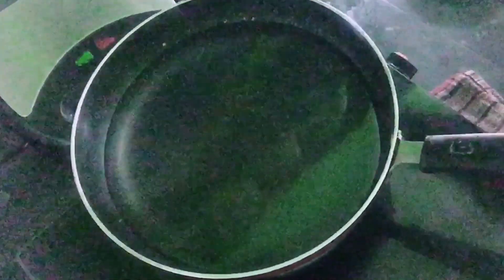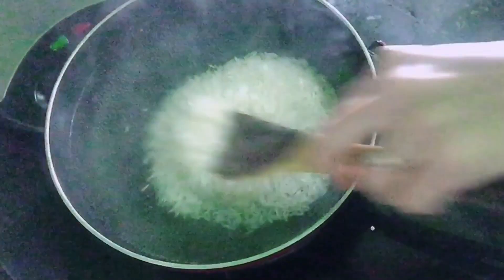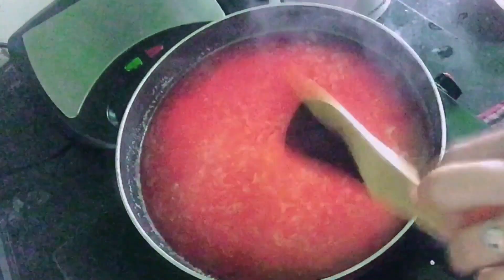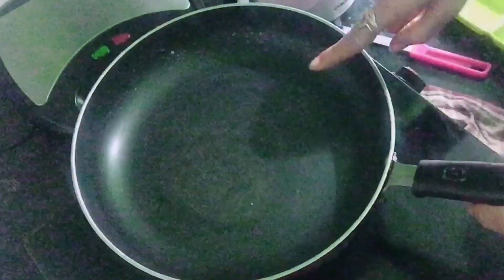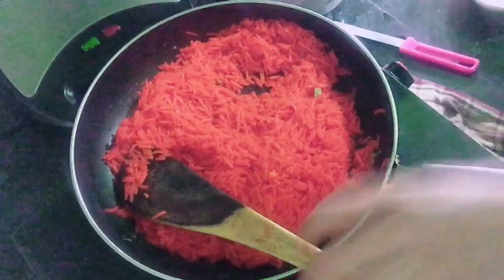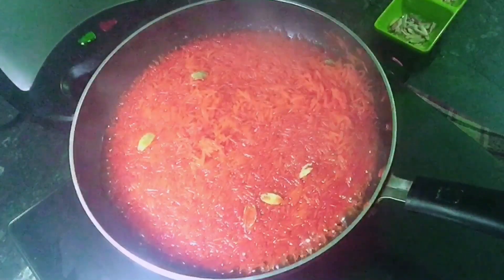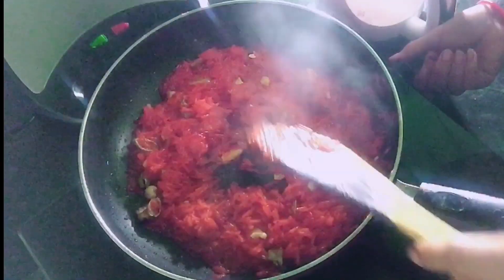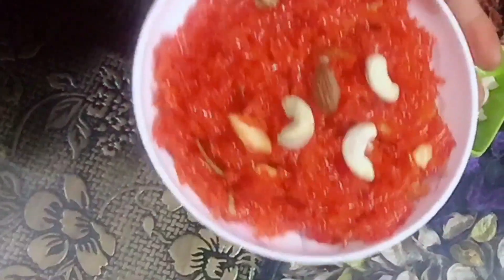Sweet rice recipe!! Delicious Zarda Recipe!! dawaton wala Zarda banaye or maze se khaaye!!👍😋👍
Hi guys,

I hope you liked this video,if you do please hit like and subscribe to my channel for more good recipe and stay connected with me on my channel cooking&beauty with shabs.